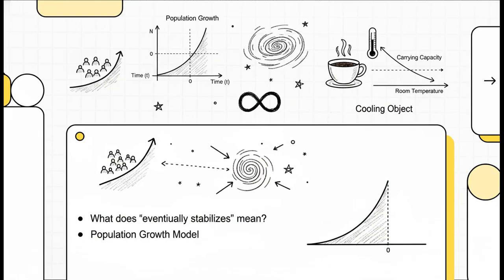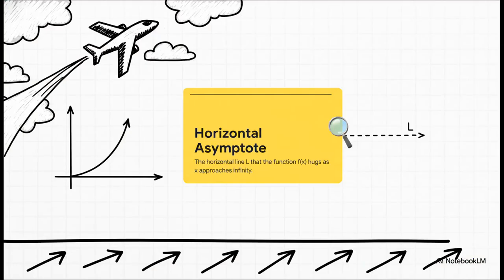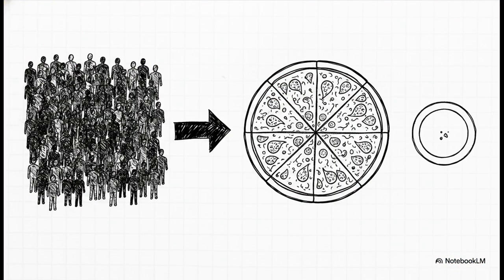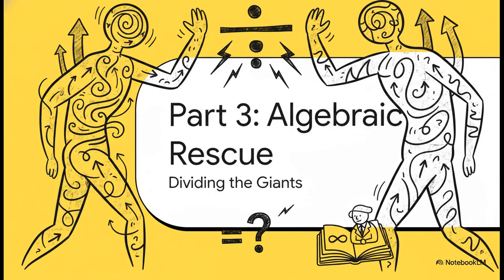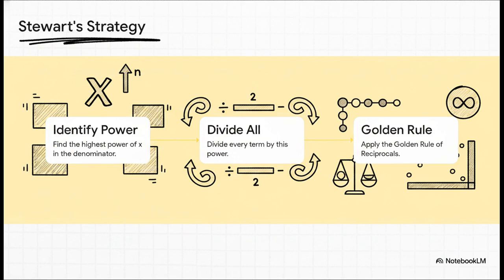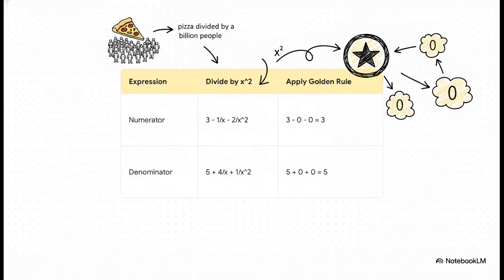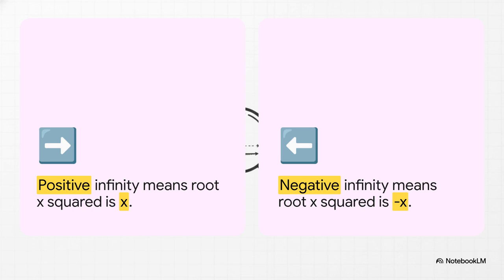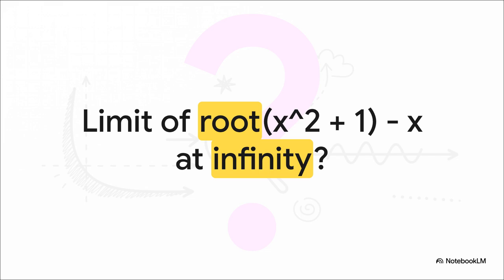Limits at Infinity & Horizontal Asymptotes - Calculus 1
What happens when x grows without bound? 🌌 In this Calculus 1 tutorial, we cover Section 2.6 of the curriculum, diving deep into Limits at Infinity and Horizontal Asymptotes.

We unlock the geometric intuition and algebraic shortcuts needed to analyze the end behavior of functions. What you will learn in this video:
- Limits at Infinity: Understanding what happens as x approaches positive or negative infinity (∞).
- Horizontal Asymptotes: How to define and find them using rigorous limit rules.
- The Rational Function Trick: How to solve infinite limits instantly by comparing degrees of the numerator and denominator.
- Infinite Limits at Infinity: Spotting when a function just keeps growing.

💡 THE INFINITY CHALLENGE:
Check out the rational function at the end of the video. Can you find its horizontal asymptote using our degree trick? Drop your final answer in the comments below!

Perfect for high school AP Calculus, college calculus, and engineering students looking for a clear, step-by-step visual guide.